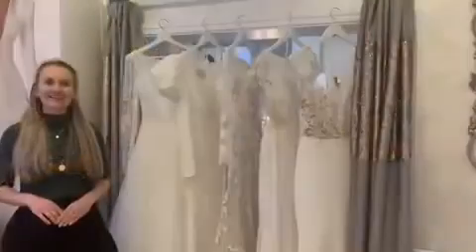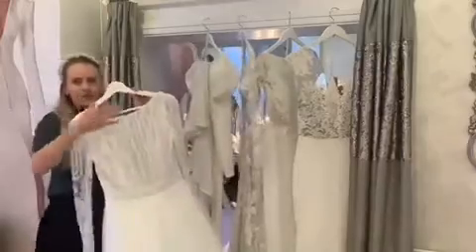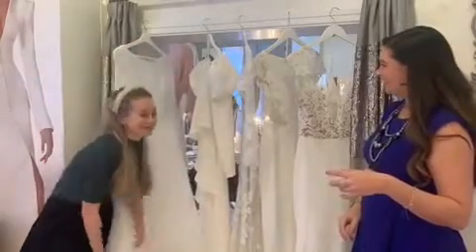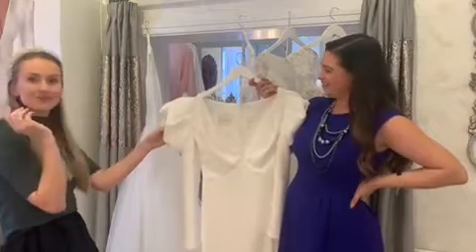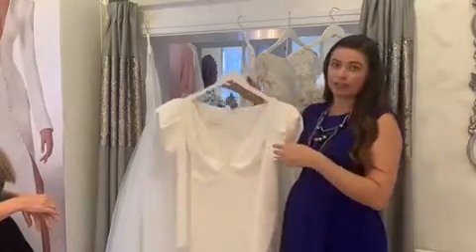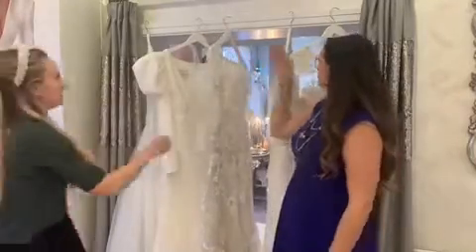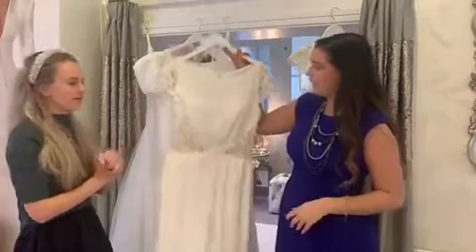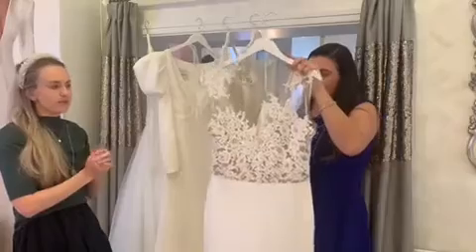Episode 2 - Berta Privee Part B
Episode 2 - Part B - Q&A

Part B of this weeks vlog is a Q&A with questions sent in by Instagram followers, we hope this answers some of them for you.